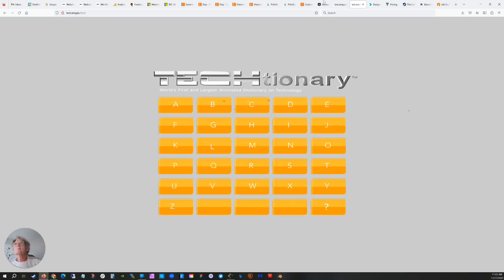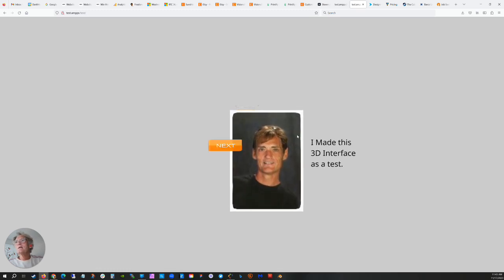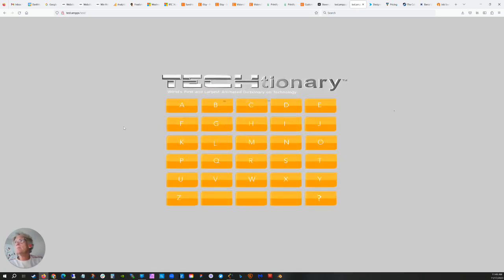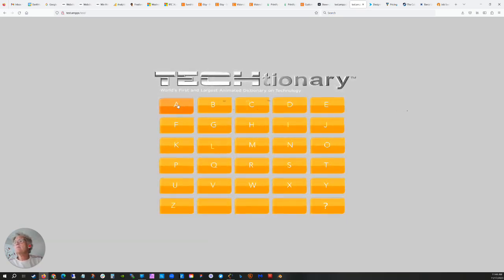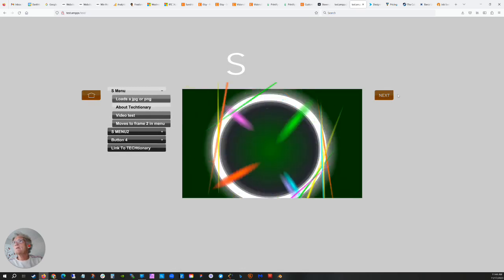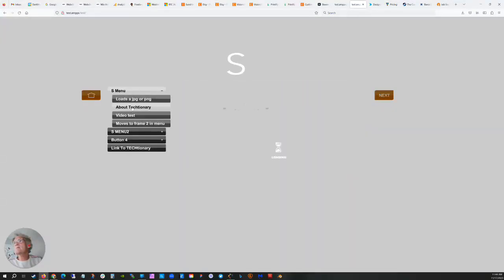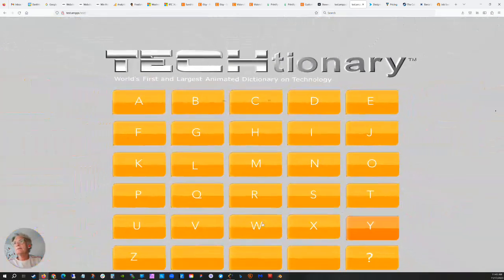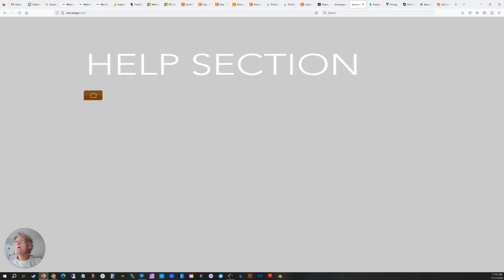Flash Animation from 1998 2000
Hey there! In this video, I stumbled upon a flash animation that I built way back in 1999. It's amazing how the interface still works! I'll take you through the animation, which features a three-dimensional interface and a zoom-in effect. I'll also show you some hidden features and explain how I designed a database for the animation. It's a nostalgic trip down memory lane, and it's fascinating to see how far technology has come since then. I also embedded this with Ruffle so old Flash files can be online again. Enjoy!